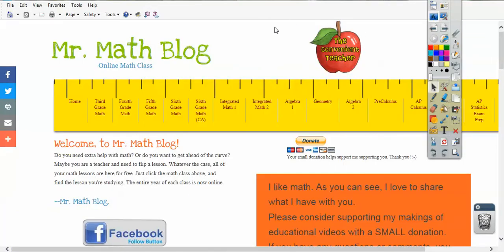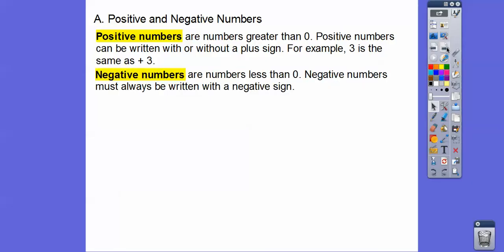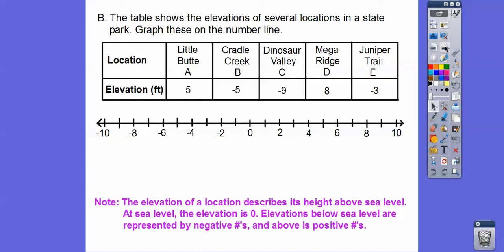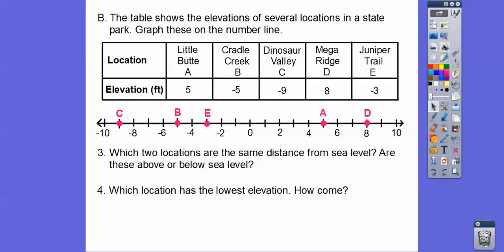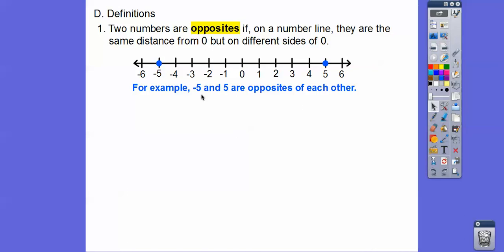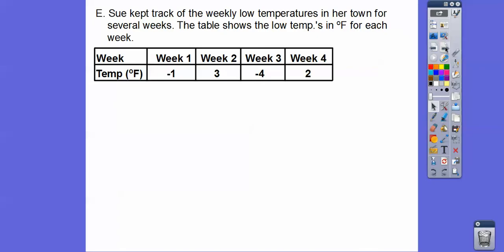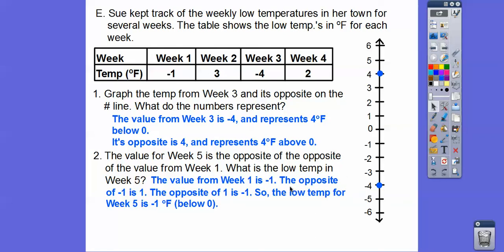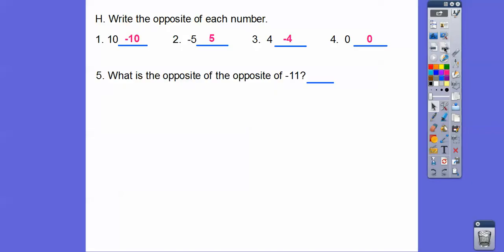Identify Integers and Their Opposites - Module 1.1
This is a fast-and-easy lesson on integers and their opposites.